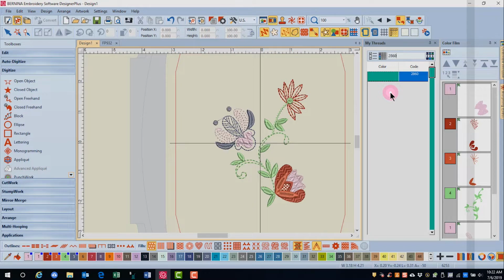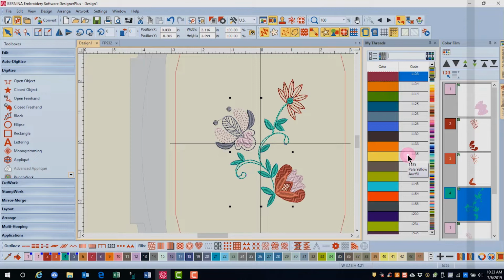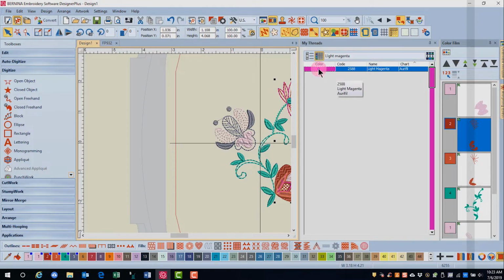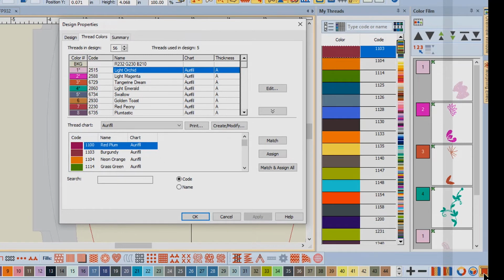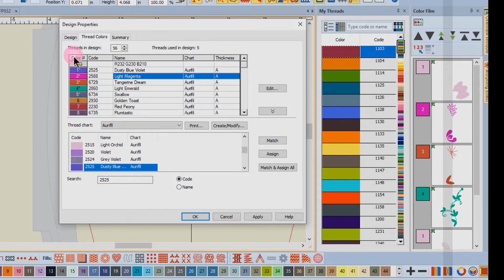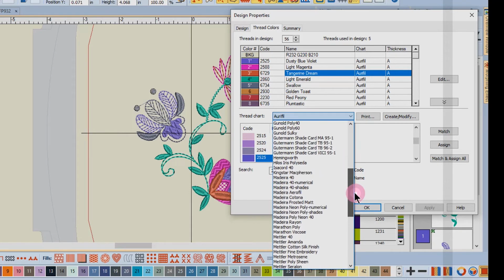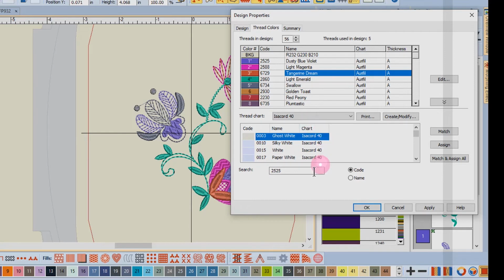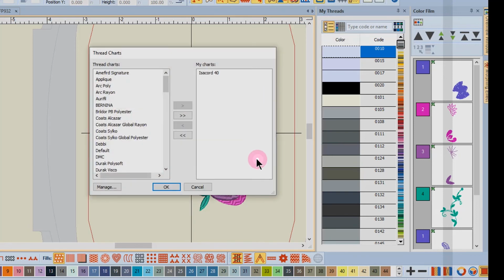10.03 Master BERNINA Embroidery Software 8—Thread Management: Searching for a Thread Color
Learn different ways you can search for a specific thread color in the software.